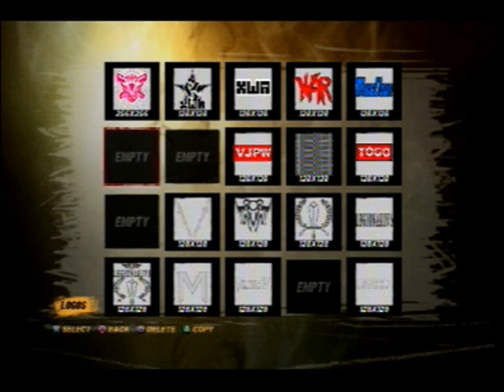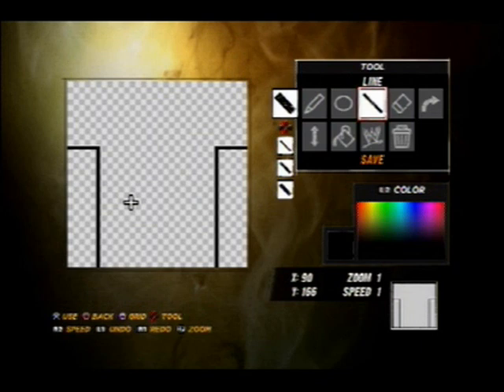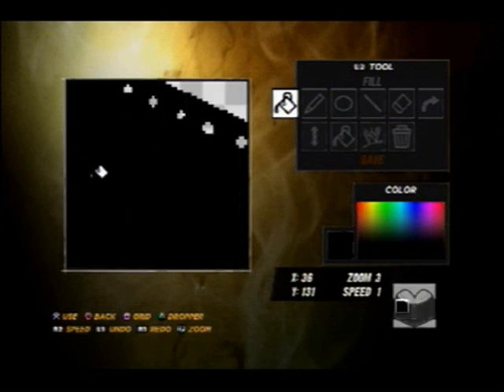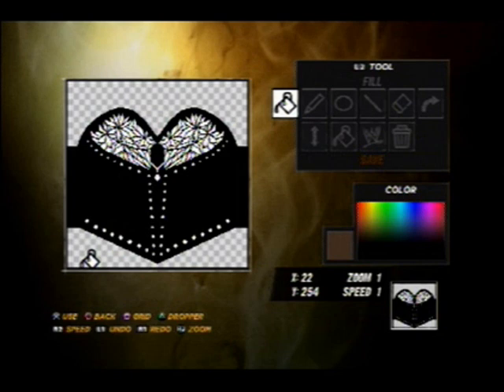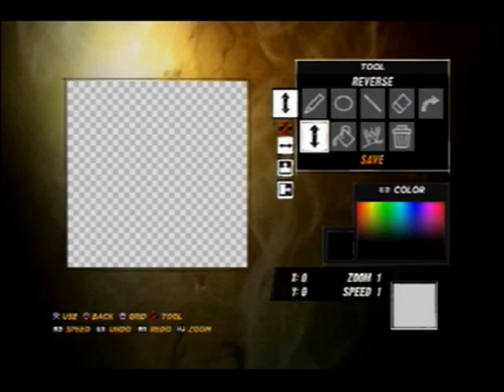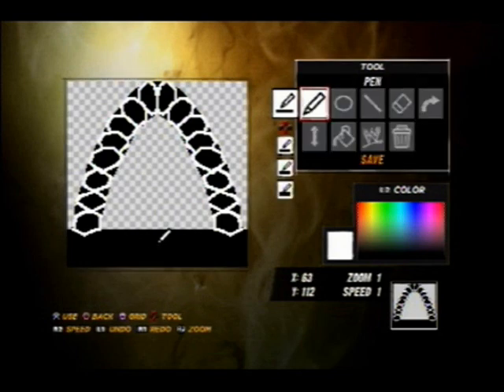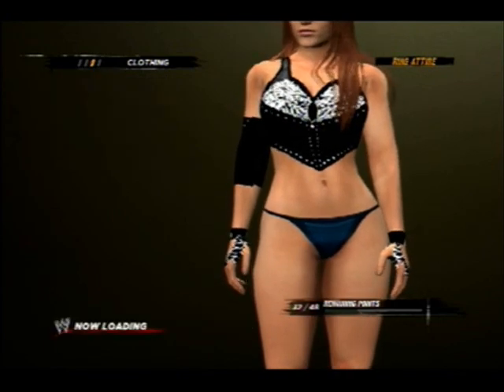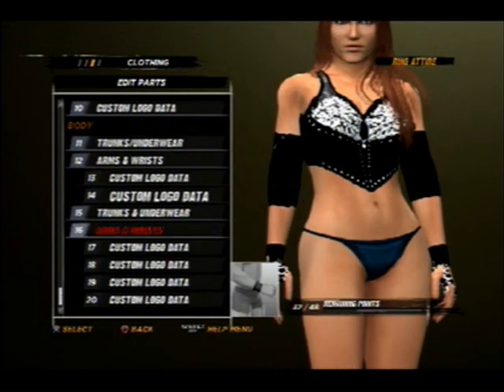CAW UNIVERSITY- Logo Designer Tutorial 1 (WWE12-PS3)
Here comes another in-depth tutorial vid. I focus on creating a nice looking top for a female CAW and share some more CAW making insights and philosophy which you can use for your own creative process. The articles of clothing we're making here is based on this attire worn by IMPACT Wrestling's Brooke Tessmacher:

*Excuse the yawning voice toward the end, it was 1:30AM when I finished recording*

-My WWE12 CAW Showcase Thread